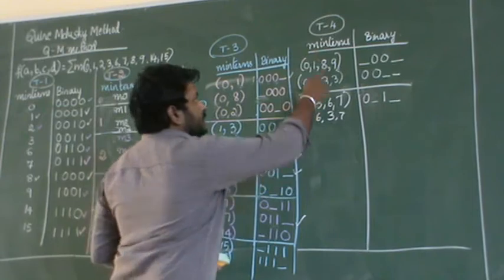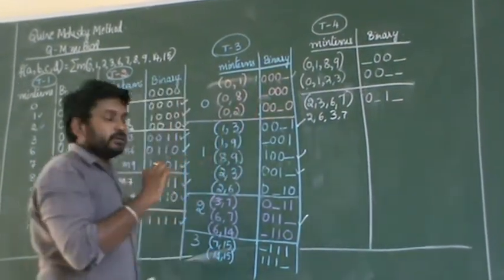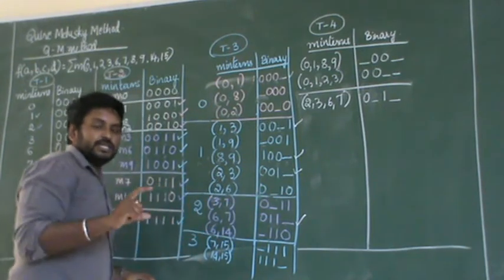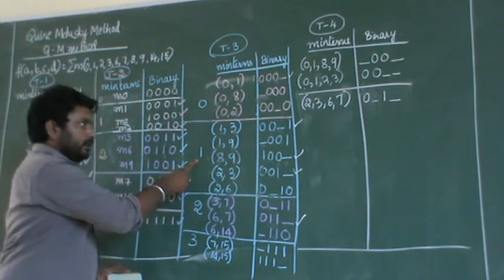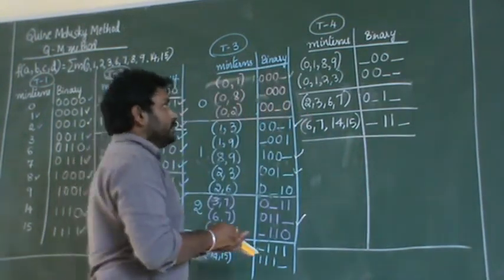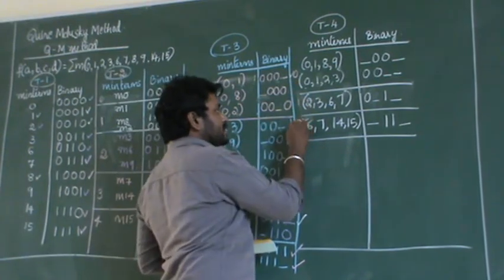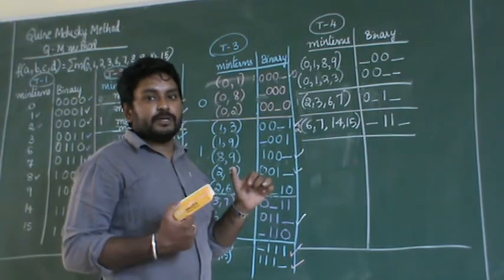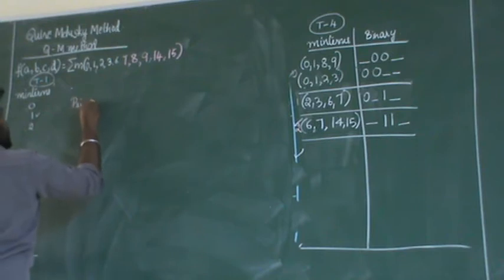Cont.. of Prob on QM method